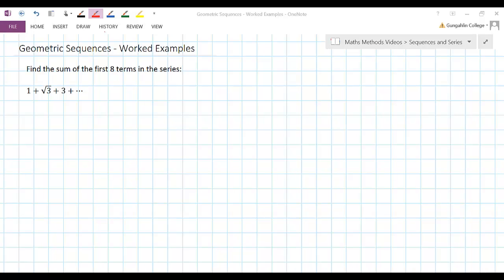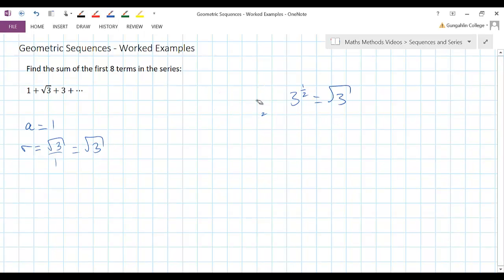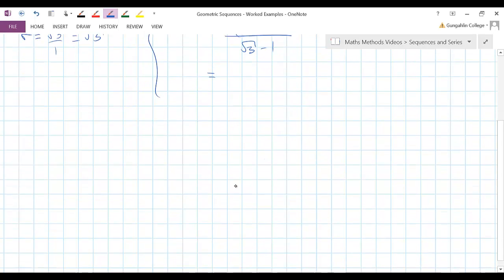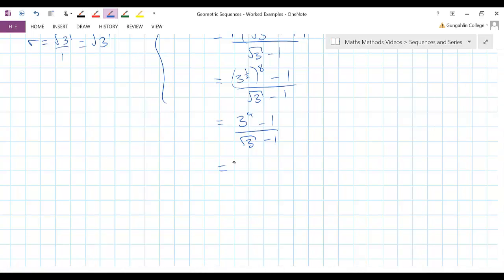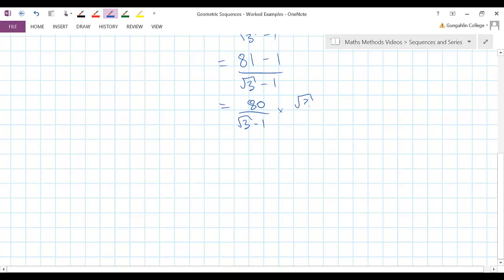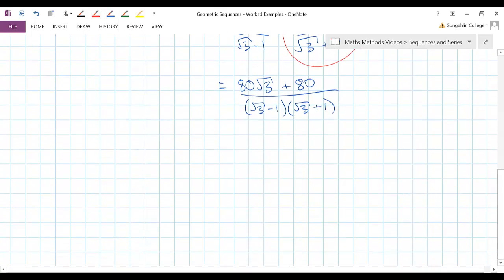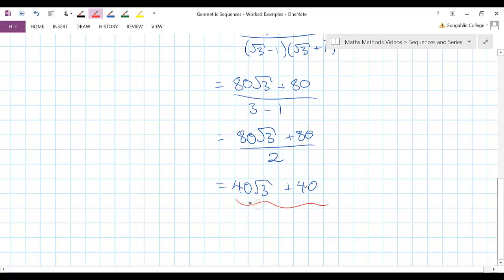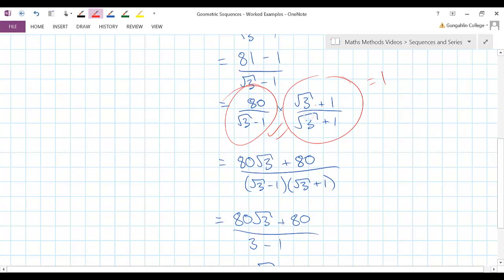Geometric Progressions - Worked Examples (Part 7 of 8)